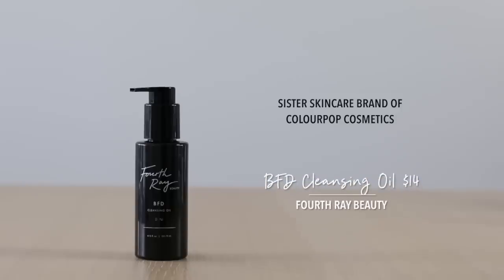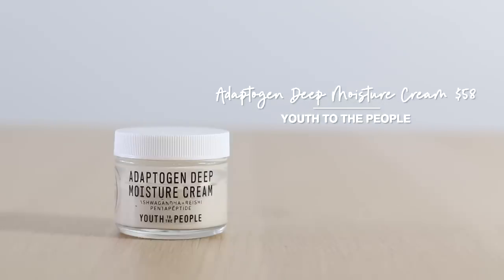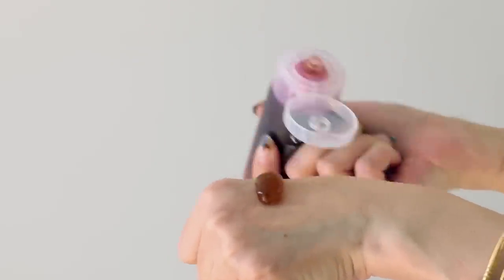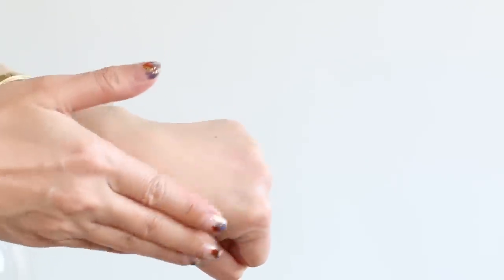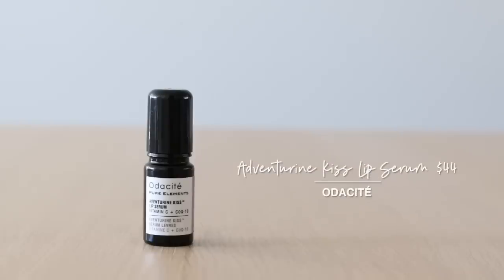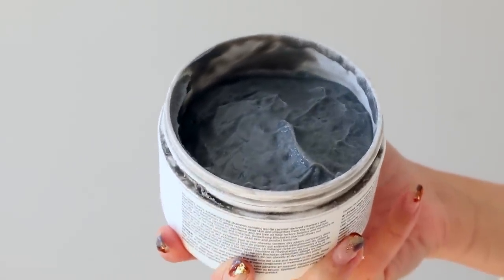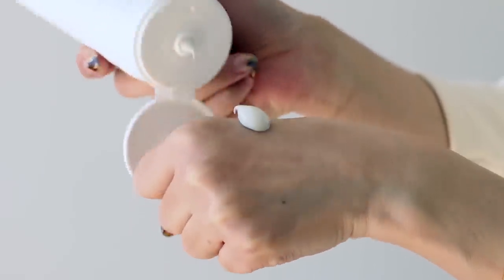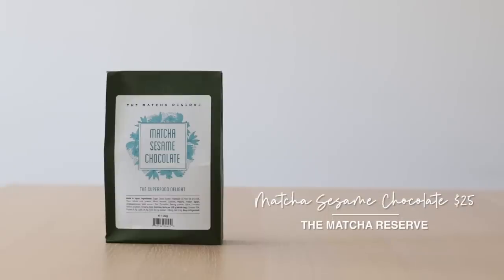October Faves 2018 | Gothamista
Enjoy my Oct (and Sept) faves! I've decided to start including favourites beyond skincare because it's fun! Hope you like :)

Best Chemical UV Filters | Fav Asian + European Sunscreens

Other places to find Gothamista:

Instagram ▸ gothamista
Pinterest ▸ thegothamista

• ❧ ❃  Products Mentioned  ❃ ☙ •

FACE

Cruelty-Free, Vegan

Cruelty-free

Cruelty-free, Vegan

Cruelty-free, Vegan

SUPERGOOP! 100% Mineral Smooth & Poreless Matte Screen SPF 40
Cruelty-free

Cruelty-free, Vegan

No Animal-testing

Cruelty-free, Vegan

BODY

Cruelty-free

No animal-testing

HAIR

Cruelty-free, Vegan

FRAGRANCE

MAKEUP

24 Nude Smoke
9 Cold Copper

SNACKS